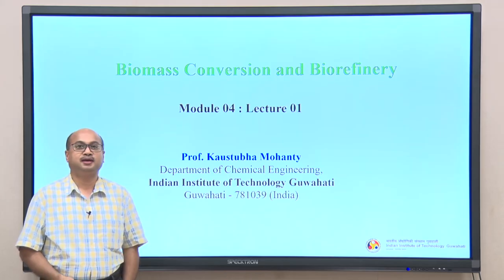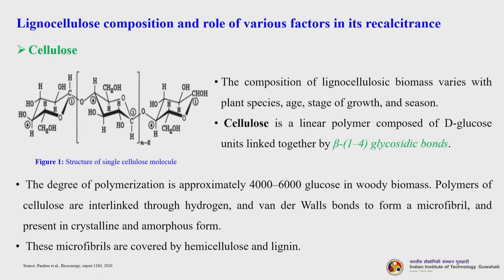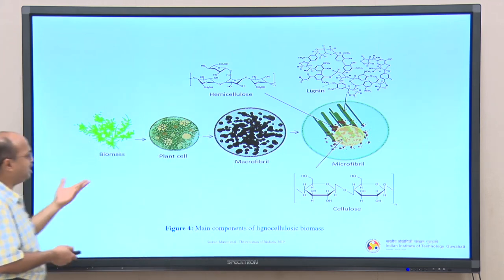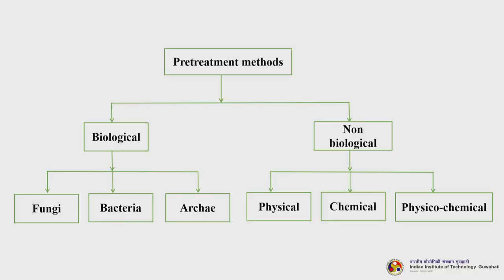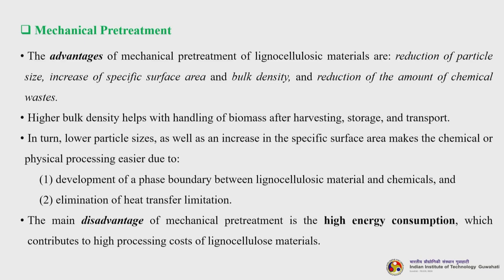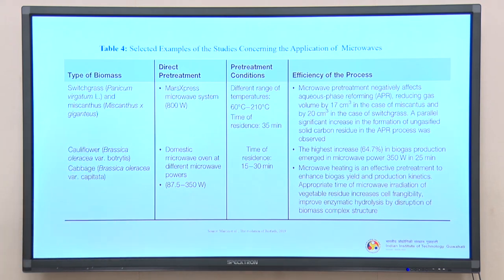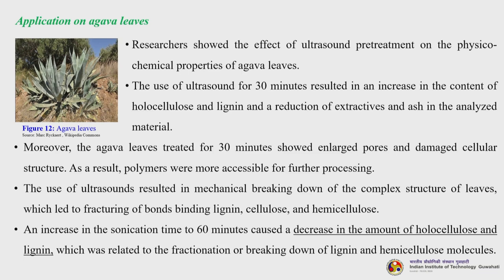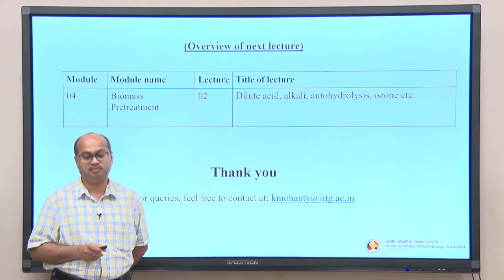Lec 10 : Barriers and Types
Biomass conversion, Lignocellulosic biomass, Pretreatment, Biomass Recalcitrance